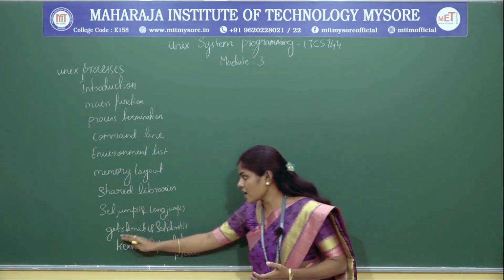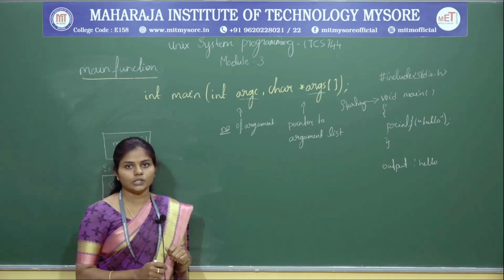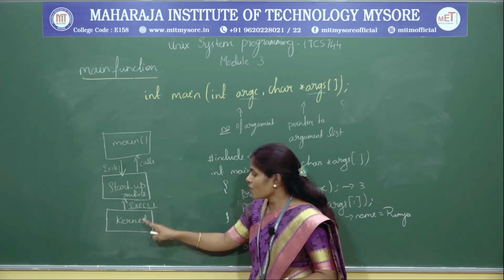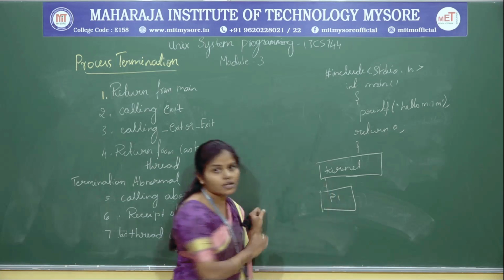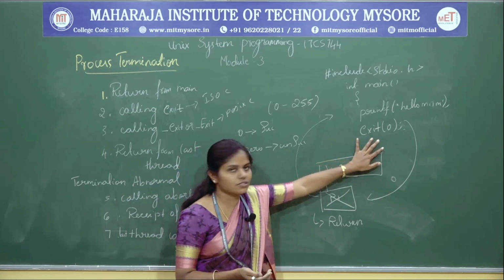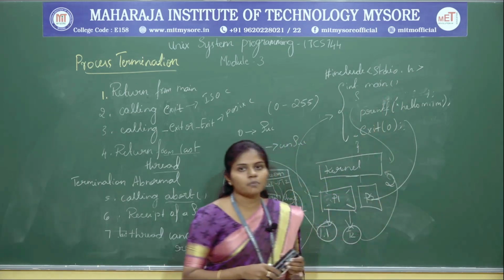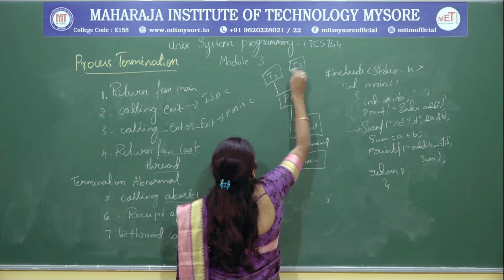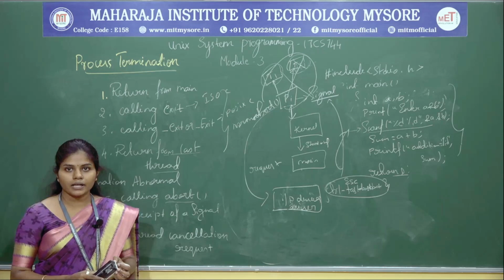Introduction, main function, Process Termination | VII | CSE | Module 3 | USP | Session 1